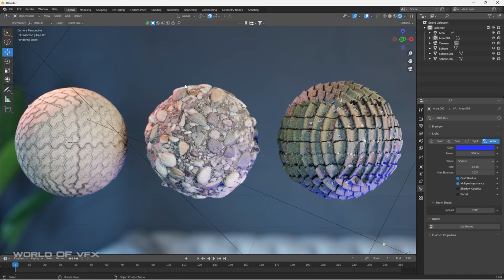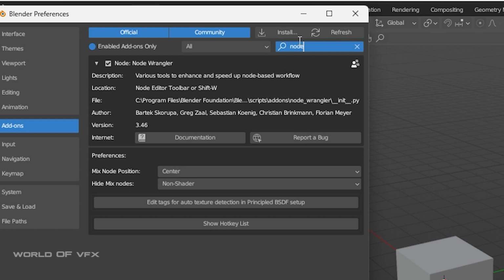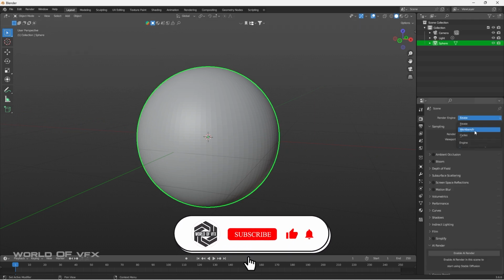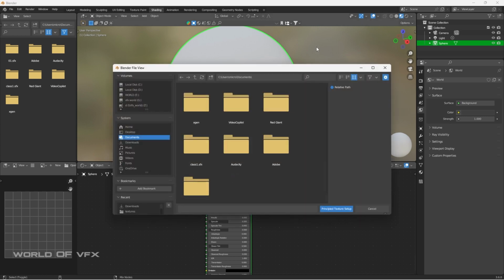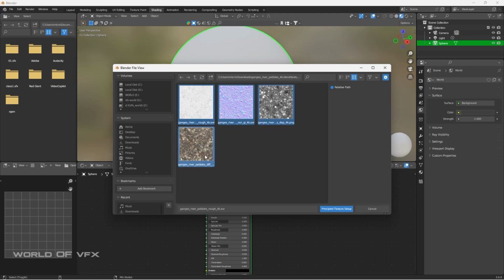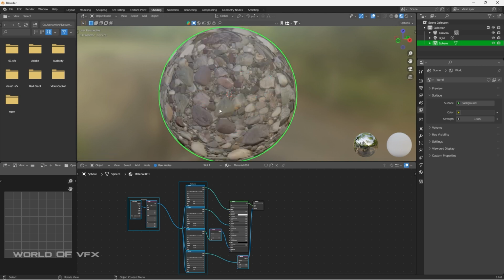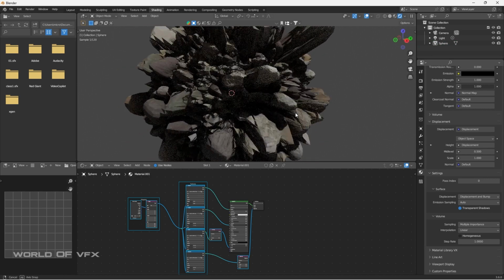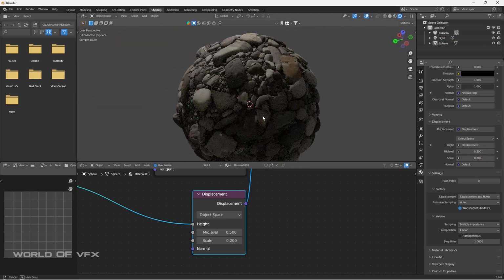Blender Beginner Tutorial - Part 3 | Blender Materials